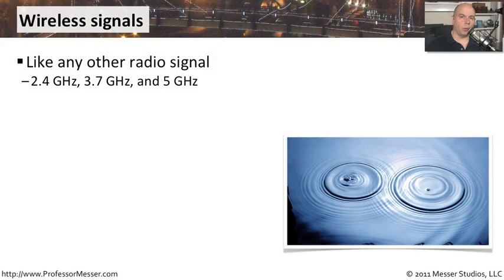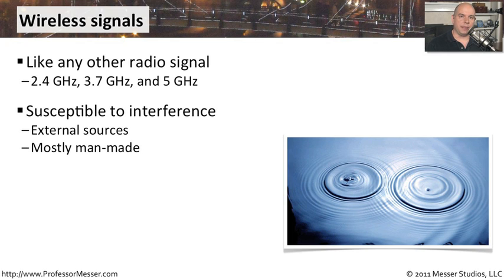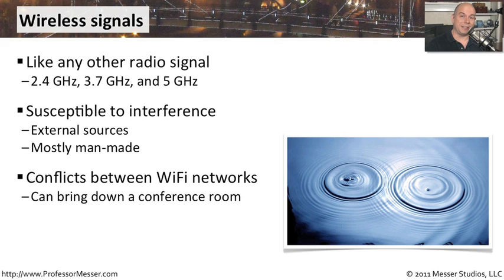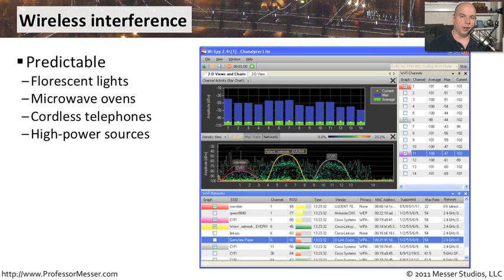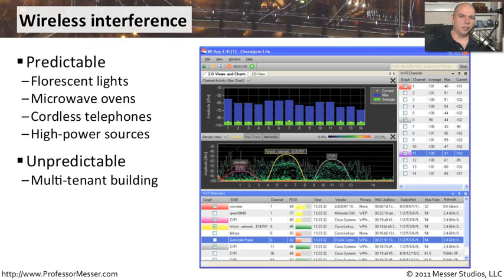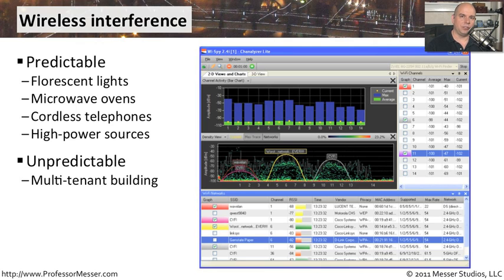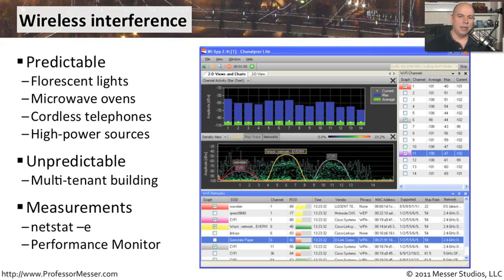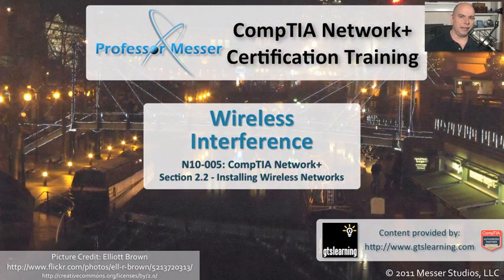Wireless Interference - CompTIA Network+ N10-005: 2.2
The radio signal of a wireless network is susceptible to many different interference sources. In this video, you'll learn how to avoid interference and how you can troubleshoot interference problems when they occur.